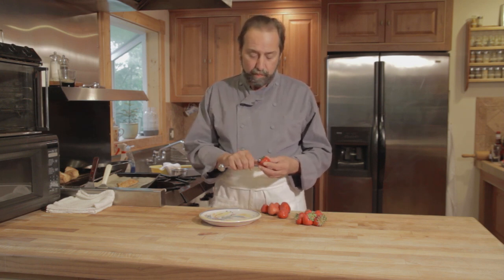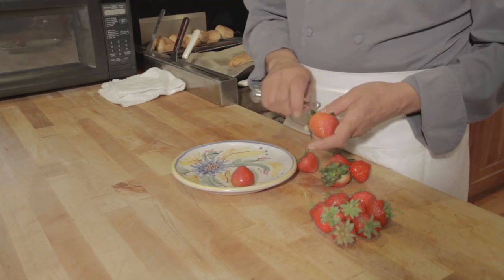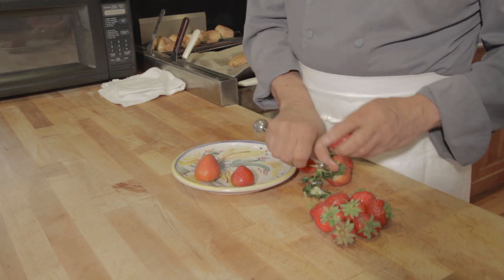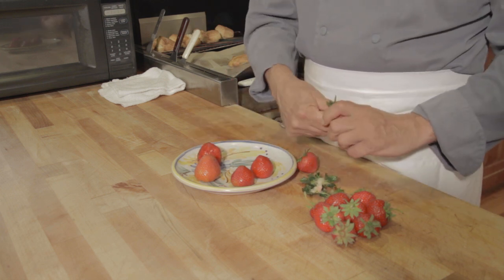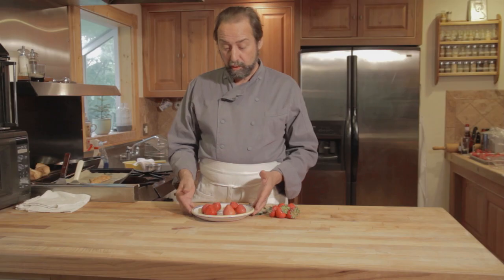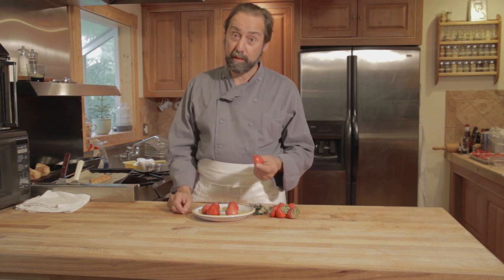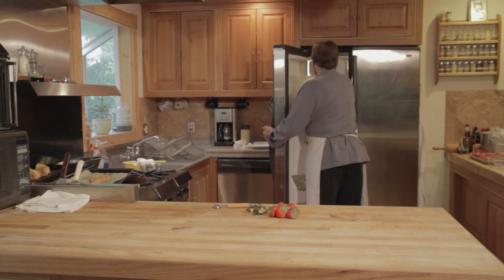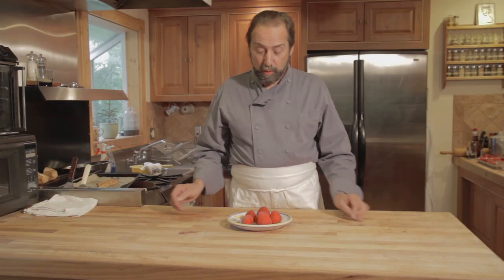How to Flash-Freeze Strawberries : Organic Desserts & Fruits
Flash-freezing strawberries always requires you to keep a few very important things in mind. Find out how to flash-freeze strawberries with help from a highly-acclaimed chef from Maine in this free video clip.

Expert: Michael Gagné
Bio: Chef Michael Gagne is a highly-acclaimed chef from Maine who for eighteen years was the founder and owner of Georgetown, Maine's five-star restaurant, the Robinhood Free Meetinghouse.
Filmmaker: Kyle Bourgoin

Series Description: You can turn your kitchen into a five-star bakery with the right ingredients and access to the proper recipes. Get tips on baking with organic desserts and fruits with help from a highly-acclaimed chef from Maine in this free video series.